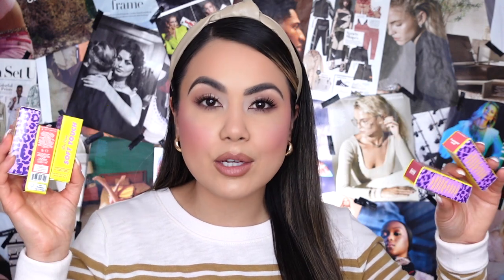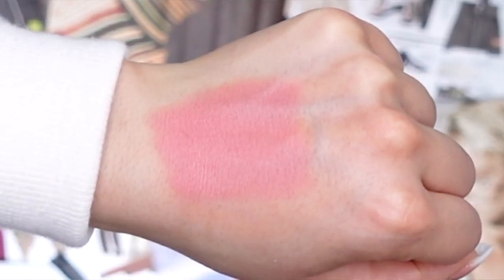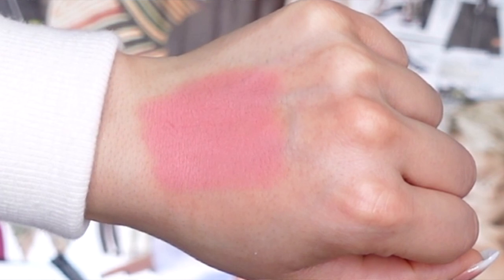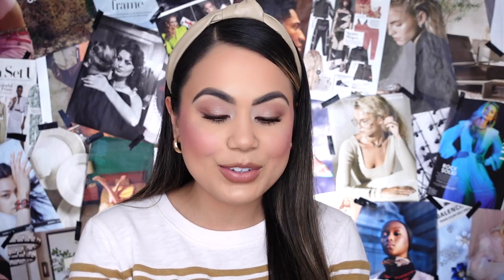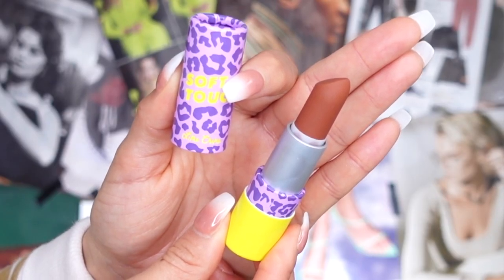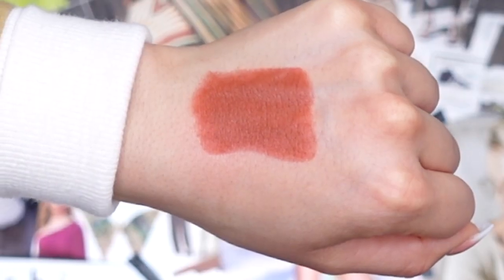Lime Crime Soft Touch Lipstick Review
Lime Crime Soft Touch Lipstick Review @limecrimemakeup This lipstick retails for $15.00 dollars. Described on their website as a soft touch Lipstick is a matte lipstick that delivers high comfort without color compromise. Lip-line smoothing, non-drying formula In 12 flirty, retro-inspired shades to complement all skin tones.

I post videos weekly, Tuesday, Thursday at 9 am PST. Linked down below are all products covered in today's review.

Love,
Kit Kat

Lip Combo Worn in Video:
*SEPHORA COLLECTION Clean Vegan Hydrating Satin Lipstick - Dandelion
*NYX Professional Makeup Line Loud Vegan Longwear Lip Liner - GLOBAL CITIZEN